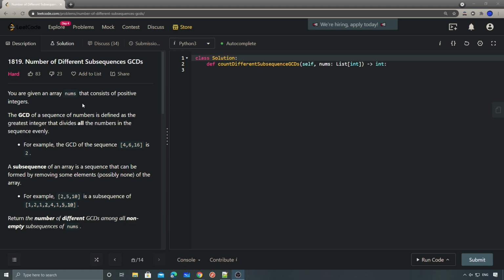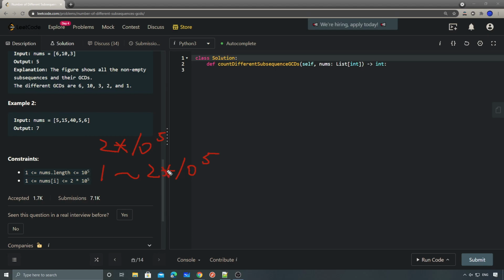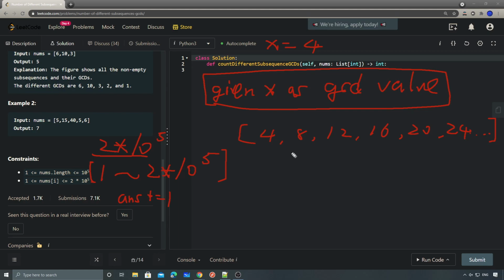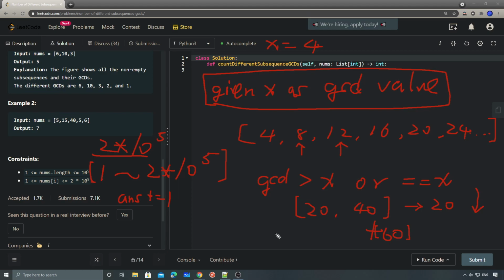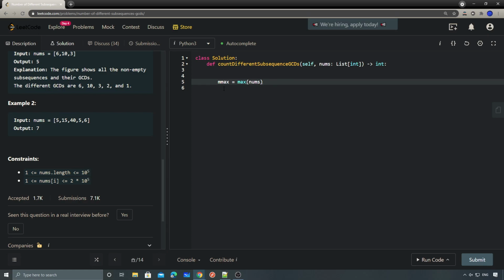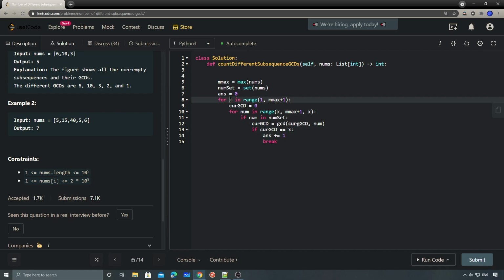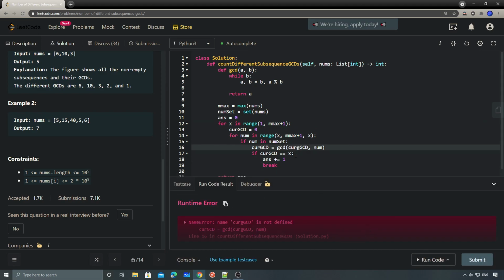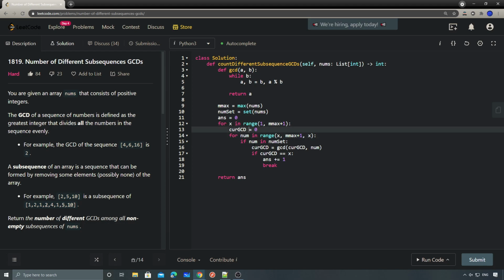LeetCode 1819. Number of Different Subsequences GCDs